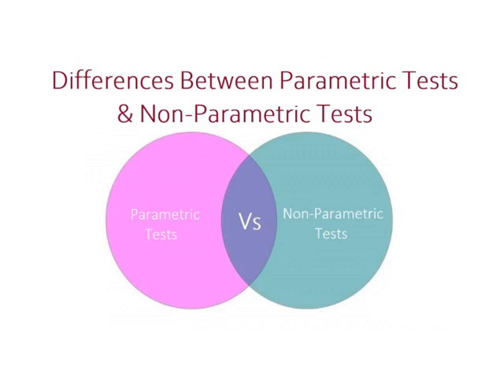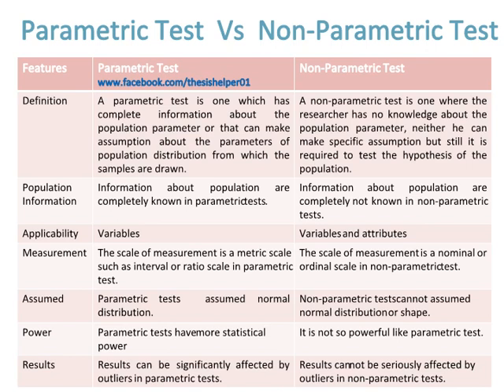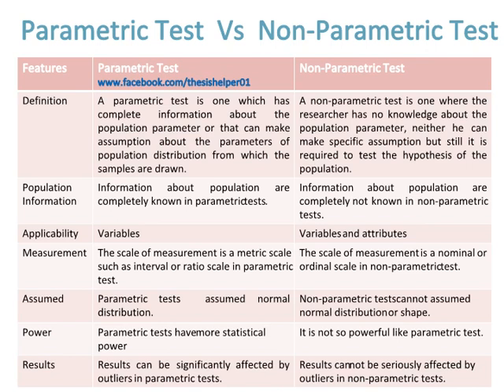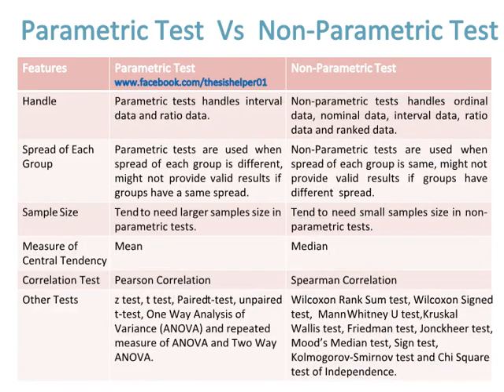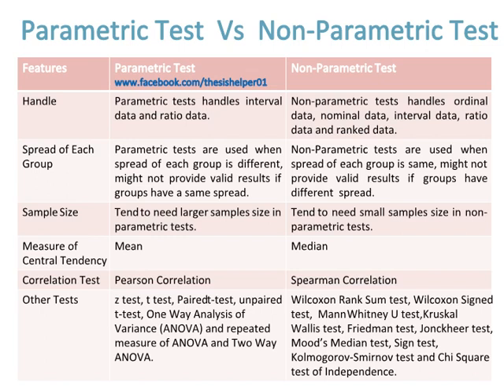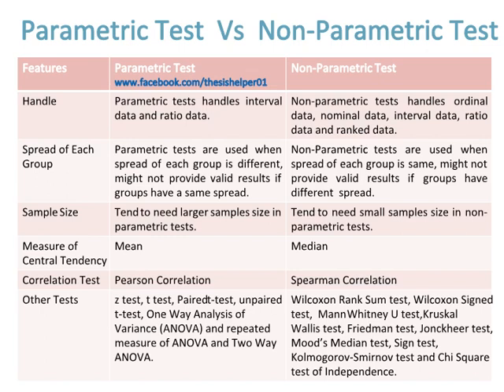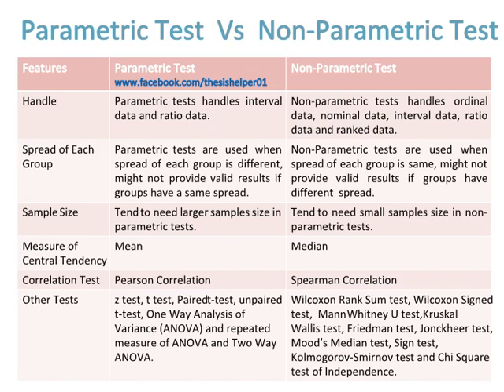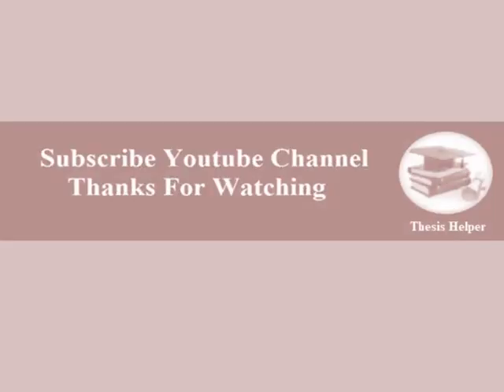Differences Between Parametric Tests and Non-Parametric Tests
This video is about differences between parametric tests and non parametric tests. Watch till you.